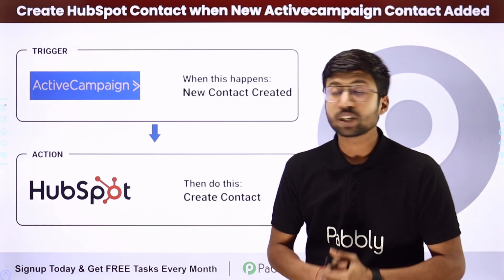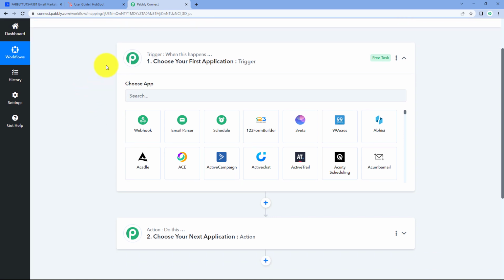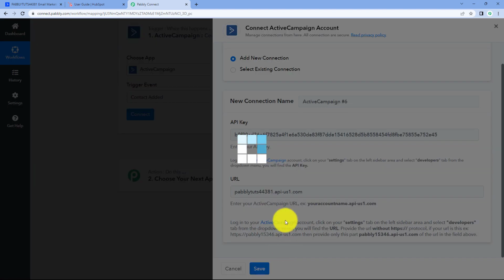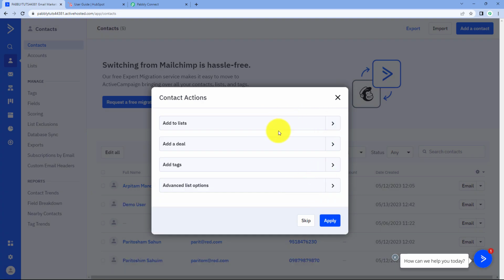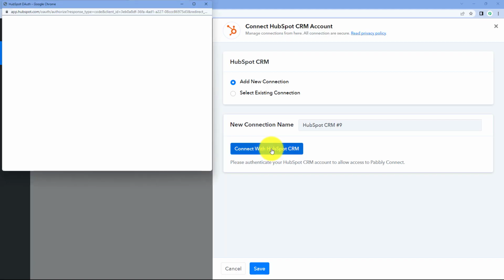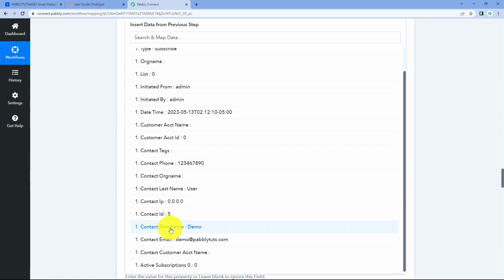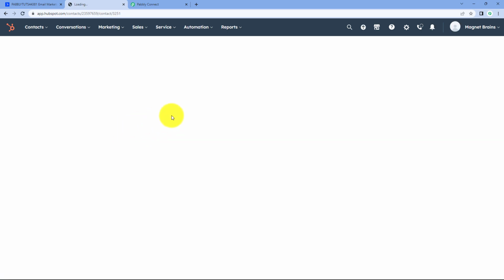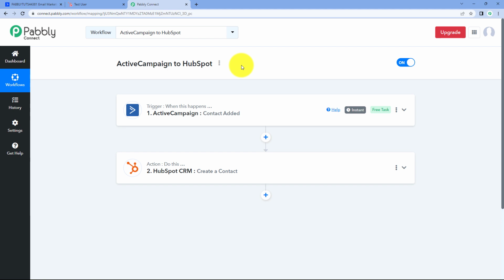How to Create HubSpot Contact When a New ActiveCampaign Contact is Added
In this video, we will learn ActiveCampaign to HubSpot integration using Pabbly Connect. This integration refers to automatically creating contacts to HubSpot when a new contact is added to ActiveCampaign. This automation ensures that the customer data is always up to date and accurate, allowing more efficient and effective management of customer relationships.

1. Automation: Pabbly Connect offers automation capabilities that can help you automate mundane and repetitive tasks. This allows you to save time, money and resources.

2. Integration: Pabbly Connect provides a wide range of integrations so that you can connect different web services with each other. This helps you to create smarter workflow processes and make your business more efficient.

3. Security: Pabbly Connect takes security seriously and provides an industry-standard security system to protect your data and applications.

4. Scalability: Pabbly Connect is highly scalable and allows you to easily add new applications and services to your workflow.

 5. Cost-effective: Pabbly Connect is cost-effective and provides plans for different business sizes.